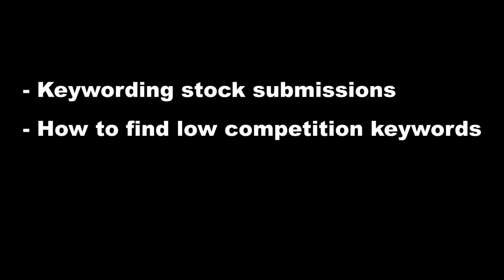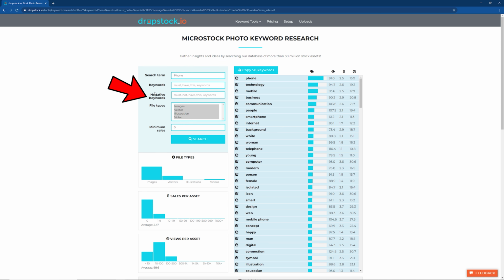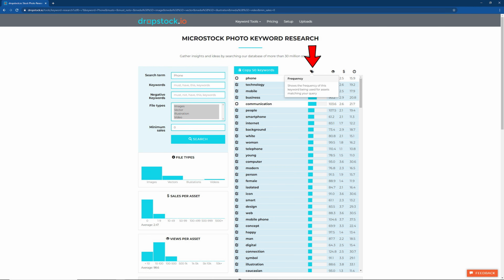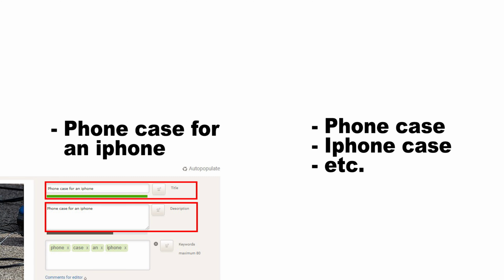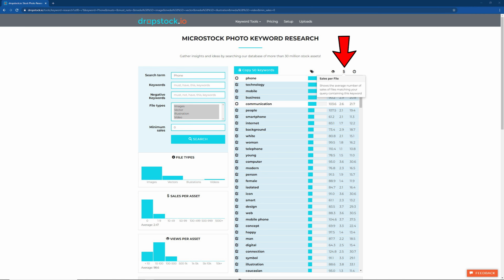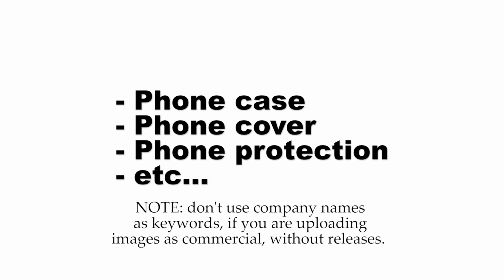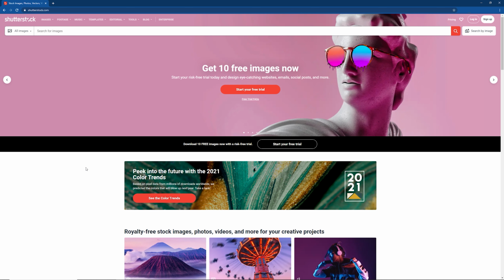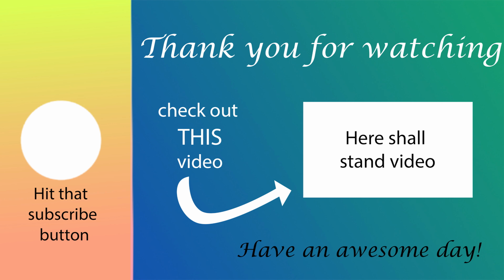How I Found Low Competition Stock Keywords (and You Can Too!)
In this video, we will talk about keywording stock submissions, how to find low competition keywords, and most importantly, how to find good keywords for your stock assets.
There are countless keywording tools out there, but I mostly use the integrated Shutterstock keyword research tool and dropstock.io. In this video, I will talk just about dropstock.io.
With this process, you can get better results and more regular sales!